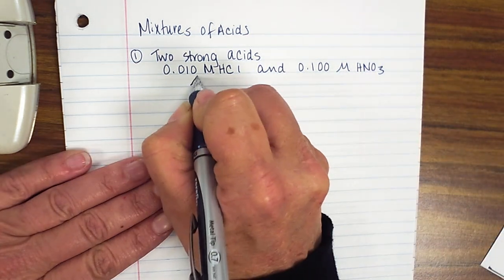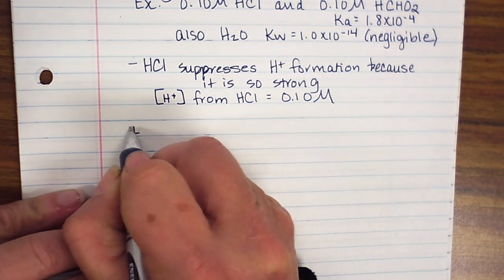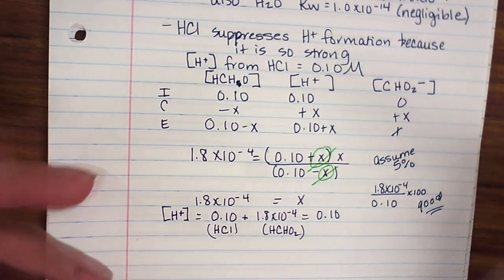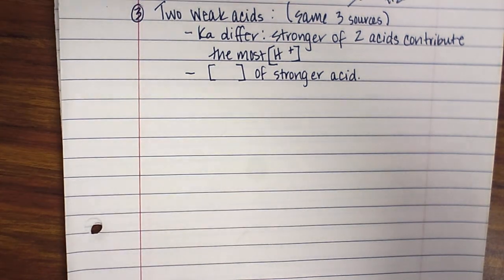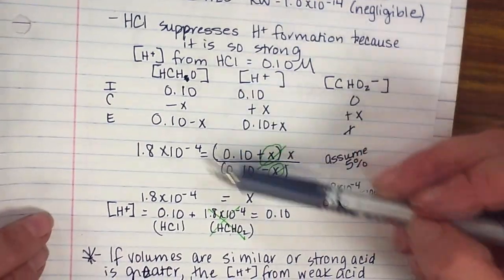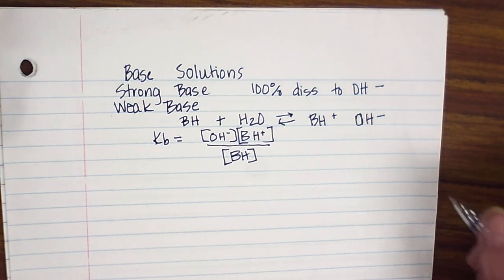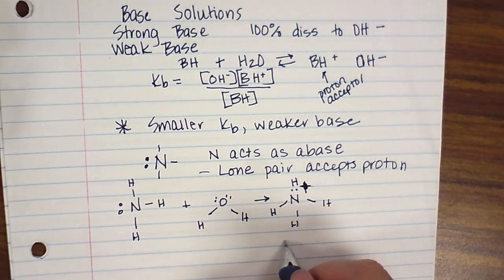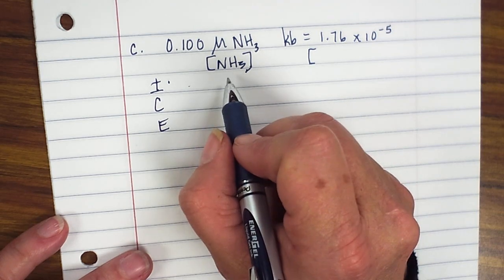AP Strong bases